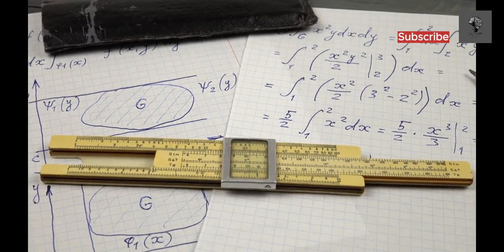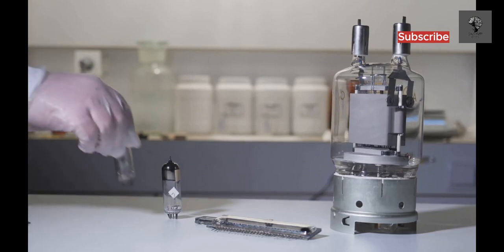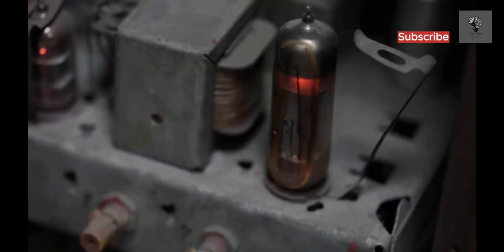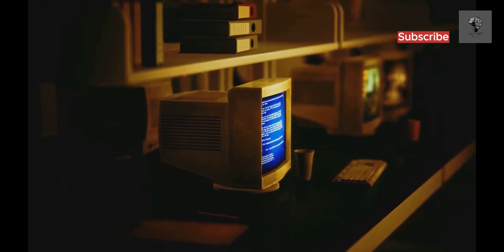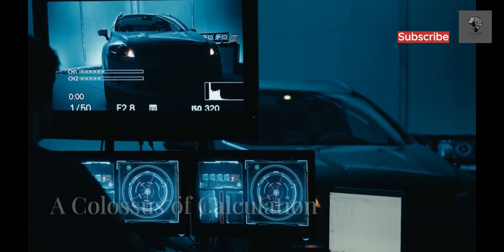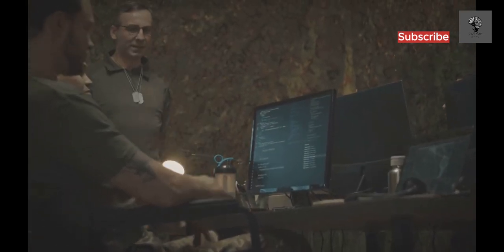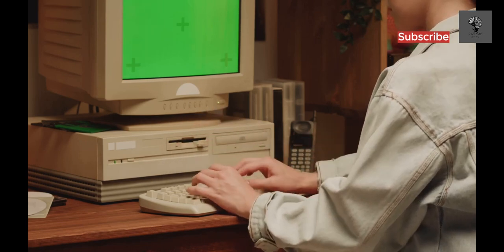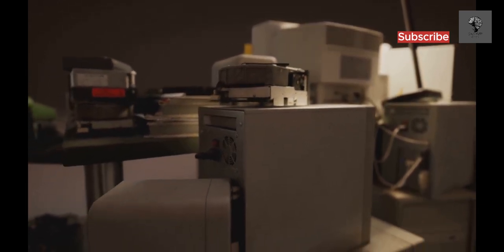🖥️ First Generation Computers (1940s–1956): The Birth of Digital Power ⚡💻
The First Generation of Computers marked the beginning of the digital era 🌍. Built between the 1940s and mid-1950s, these technological giants were the pioneers of modern computing—massive, powerful, and game-changing. 🚀

🔑 Key Features of First Generation Computers
🧪 Vacuum Tubes – Early circuits used bulky glass tubes to process information 🔥
💾 Magnetic Drums – The first memory devices for storing data 📀
💻 Machine Language – Programs were written using binary code (0s and 1s) 🧮
🏢 Room-Sized Machines – These computers could fill entire rooms 😲
⚡ High Power Consumption – Frequent overheating was a major issue 🌡️

🏆 Famous First Generation Computers
ENIAC (Electronic Numerical Integrator and Computer) – 1946
🔹 The world’s first general-purpose digital computer 🌍
🔹 Weighed 30 tons and had 18,000 vacuum tubes ⚙️

UNIVAC I (Universal Automatic Computer) – 1951
🔹 Famously predicted the 1952 U.S. presidential election 🗳️

EDVAC (Electronic Discrete Variable Automatic Computer)
🔹 Introduced the stored-program concept 📝

IBM 701 – 1952
🔹 IBM’s first commercial scientific computer 🧑‍🔬

✅ Advantages
✔️ Revolutionized technology for the military, science, and business sectors 🌐
✔️ Handled complex mathematical calculations faster than humans 🧠
✔️ Paved the way for future computer generations 🚀

❌ Disadvantages
❌ Extremely large and space-consuming 🏢
❌ Consumed a lot of power ⚡
❌ Constant overheating issues 🔥
❌ Limited memory and slow processing speed 🐢

🔮 The Legacy of First Generation Computers
Though these computers were slow and bulky by today’s standards, they were revolutionary and laid the groundwork for the modern tech revolution 🌐. Without them, innovations like AI 🤖, smartphones 📱, and supercomputers 🖥️ wouldn’t exist today.

Would you have survived working on a computer that took up an entire room? 😆💭 Let’s bring this tech history back to life! 🚀